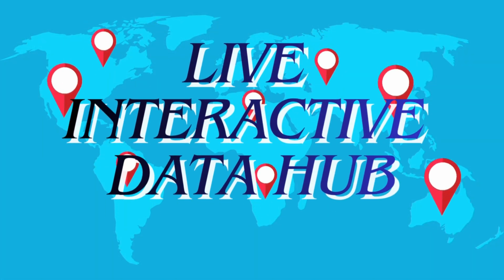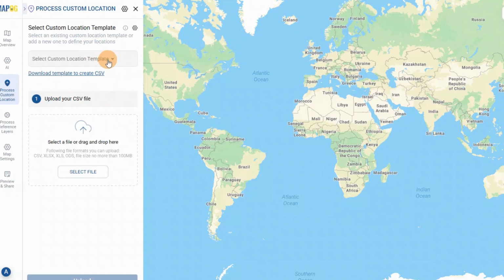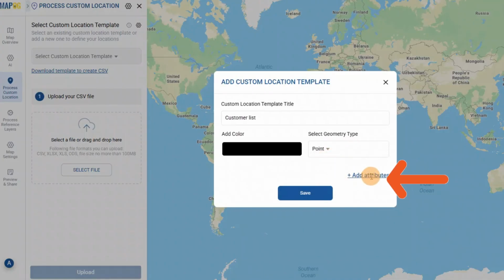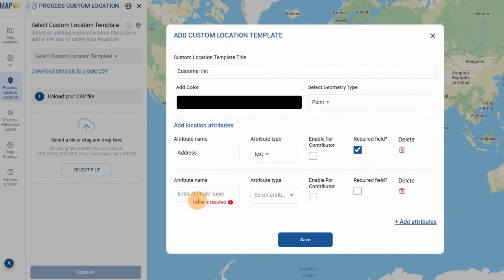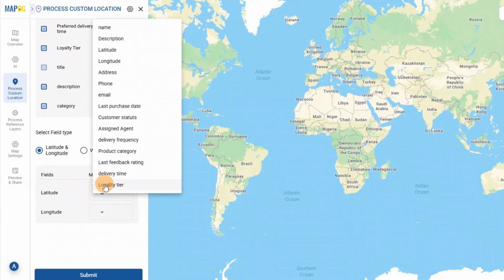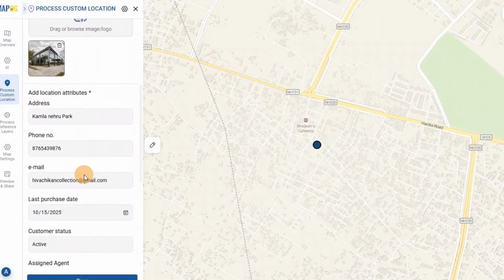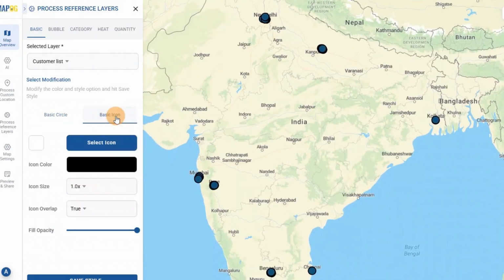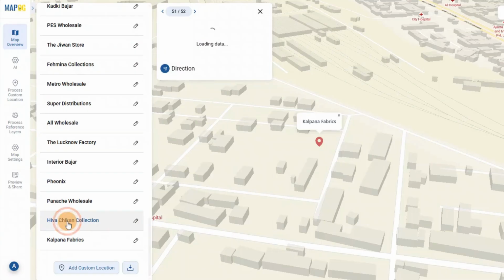Add Contact Details & Customer Notes Directly on the Map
Managing customers, sites, or field operations becomes MUCH easier when everything is visible on one map.

In this tutorial, you’ll learn how to create a fully interactive customer map using location points, custom attributes, and dynamic filtering — all without needing any GIS expertise!

✔ How to upload customer data using Excel/CSV
✔ How to attach notes, service info, and custom attributes
✔ How to match latitude & longitude for accurate map placement
✔ How to customize icons, colors, and point styles
✔ How to turn a normal map into a smart customer dashboard

Whether you're into sales, delivery, field operations, real estate, retail, GIS, or service management, this feature saves time and improves decision-making.

Step-By-Step Workflow Covered in the Video

1️⃣ Create a New Map
Choose the Story Template → Add title & description.

2️⃣ Upload Your Customer List
Import through CSV/Excel → Select the Custom Location Type → Add fields.

3️⃣ Add Attributes & Notes
Include:
Name
Phone number
Address
Order history
Delivery status
Agent name
Feedback rating
And more

4️⃣ Match Coordinates (Lat/Long)
Ensures every location point lands EXACTLY where it should.

5️⃣ Customize Icons & Colors
Pick symbols, adjust colors, and create visual clarity.

6️⃣ Edit Points Anytime
Update notes, add photos, modify details instantly.

🌍 Who Can Use This Feature?

This is helpful for almost EVERY industry:
📦 Retail & Delivery: Track customer addresses and order notes
🏘 Real Estate: Add buyer/seller details to properties
🔧 Field Service Teams: Log issues, complaints, and site visits
🏛 Municipal Departments: Manage utilities and maintenance points
📊 Consultants & GIS Analysts: Record on-ground observations
📱 Survey Teams: Capture field photos & notes

Instead of juggling spreadsheets, calls, and paper notes — put EVERYTHING on the map.
MAPOG converts each point into an information hub you can access instantly.
This means:
✔ Faster decisions
✔ Fewer errors
✔ Clear visibility
✔ Better team coordination

Have questions about adding customer points or setting up data attributes?
Drop your queries in the comments — we reply fast!